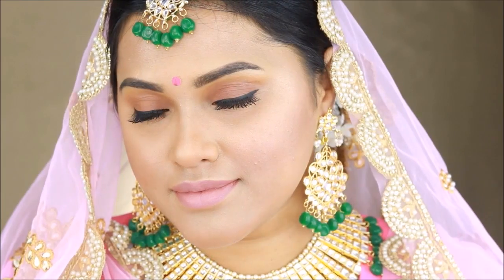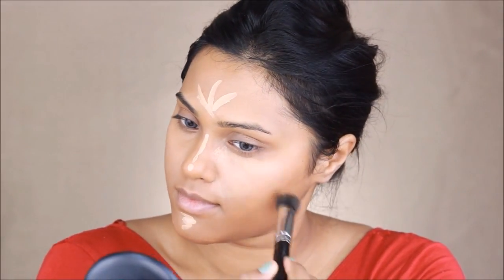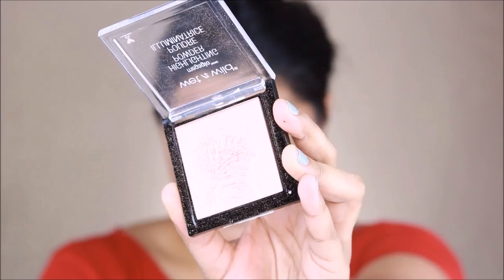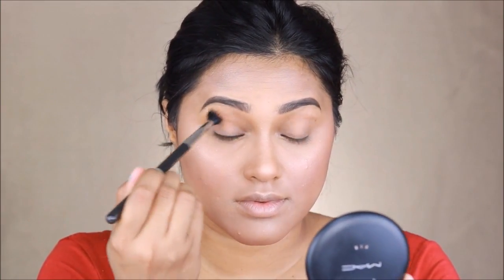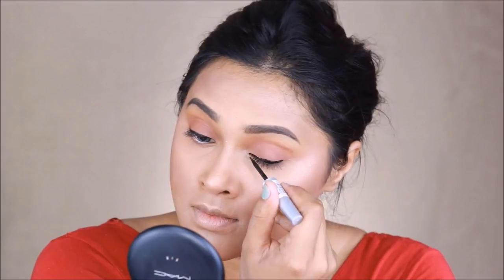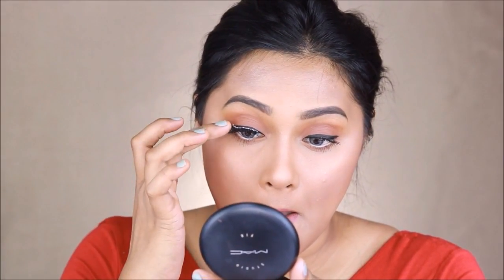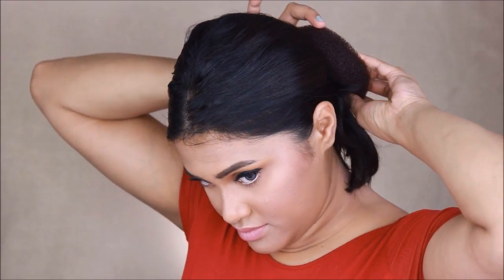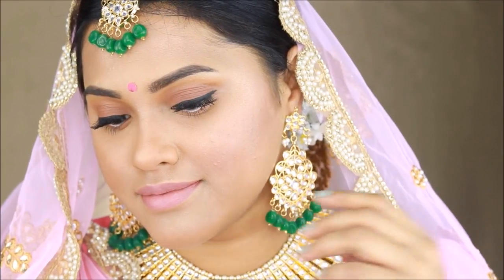Neha Dhupia Punjabi Wedding Makeup and Hair | Bridal Inspired Makeup & Hair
Hello Everyone,

This was one of the most requested look, simple, fresh and glowy makeup look inspired by Neha Dhupia's wedding makeup look! I hope you guys will enjoy this, this is a perfect look even for other occasions as well!

Product Details:
Foundation:Maybelline Matte poreless 330
Cream Concealer: Loreal W 4-5 true match
Powder: Mac cosmetics NC42
Blush: Rose D' Oro by Milani Cosmetics
Contour: ABH contour kit in Hanava and Fawn, Highlight in Banana
Brows: Precisely Brow Pencil by Benefit Cosmetics in 05
Eye Shadow: Morphe 350

Eyeliner: Essence Cosmetics liquid liner in Black,

Mascara: Rimmel Long Lash

Lashes: Kiss Lashes

Lips: Soar Lipliner by Mac & Pink Plaid by Mac